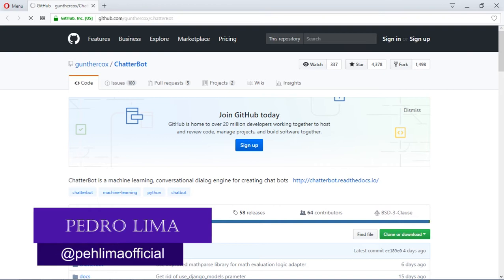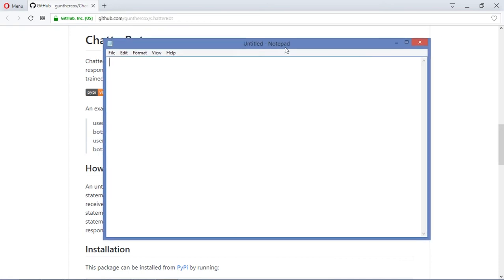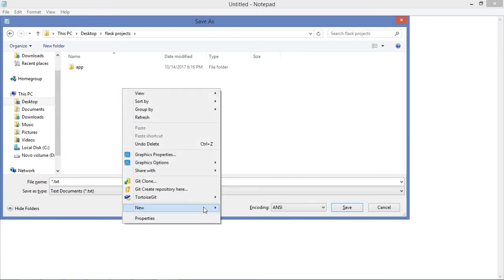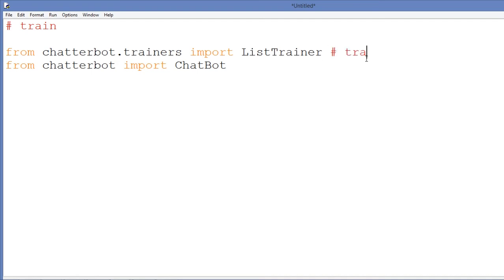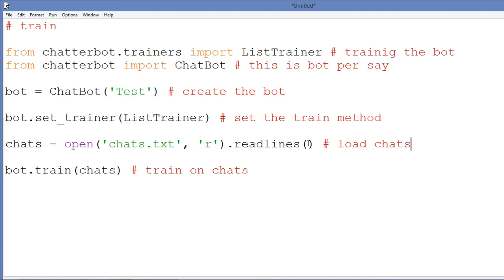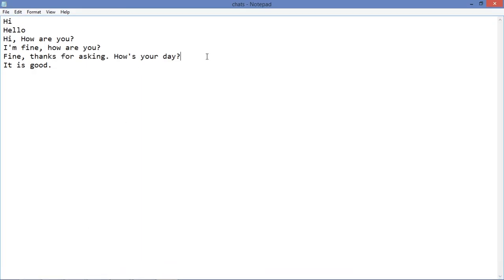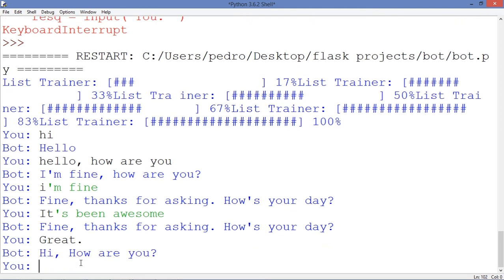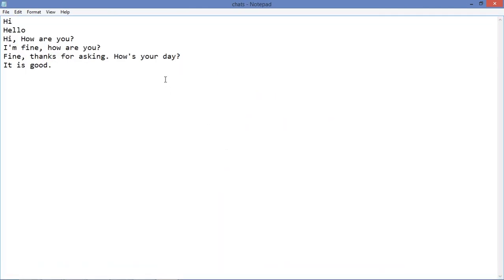#20 HOW TO MAKE YOUR OWN JARVIS - CREATING A CHATBOT WITH PYTHON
Descrição: In this I'm gonna show how to create a chatbot with python.